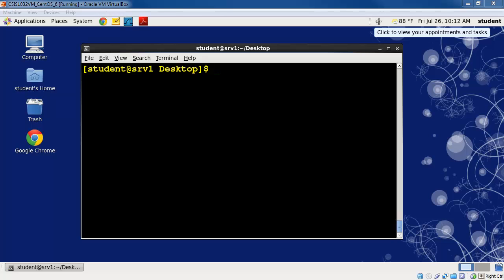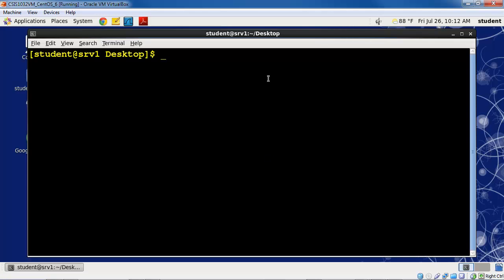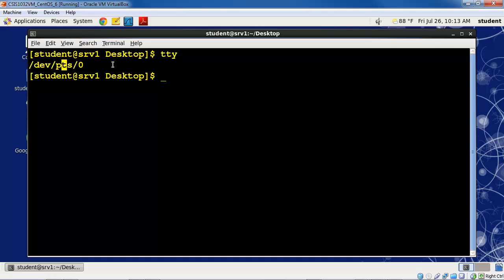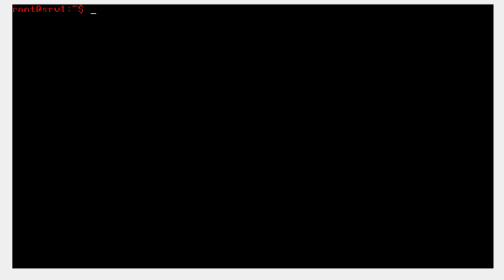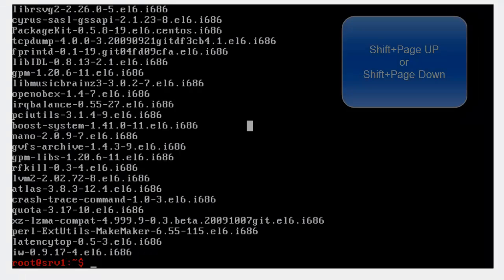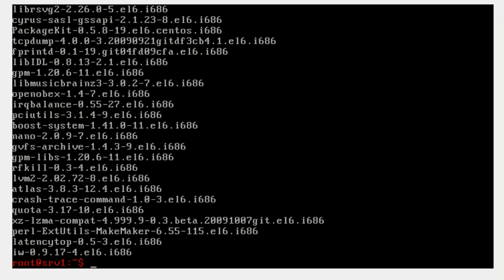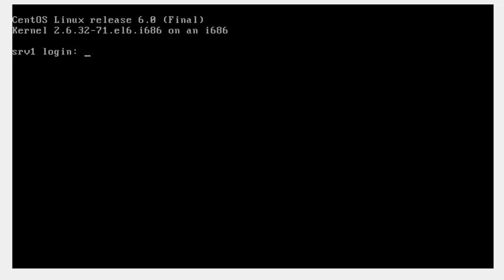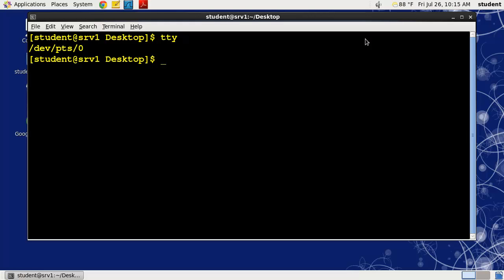Intro to Linux Week 2: Working with the Shell Part 2 ( tty Terminals)